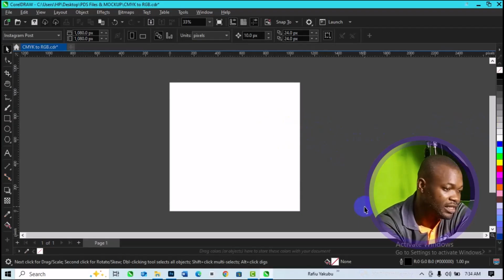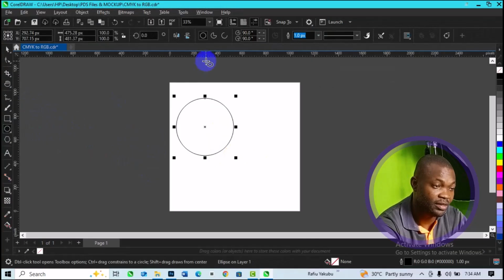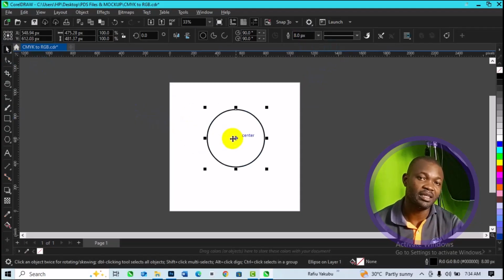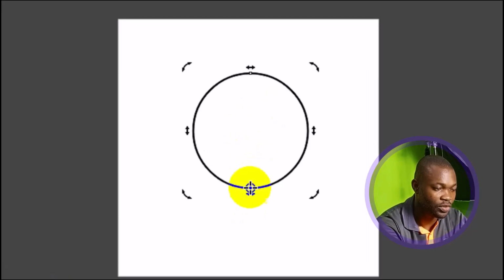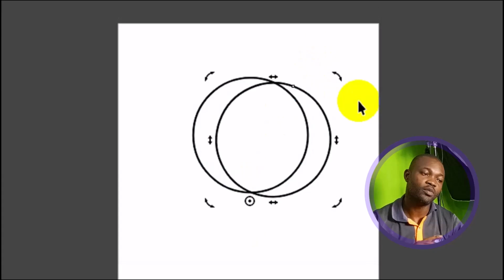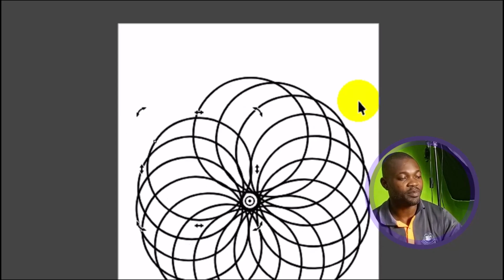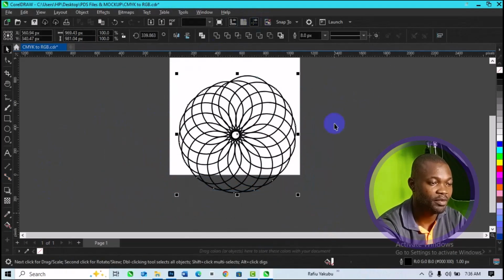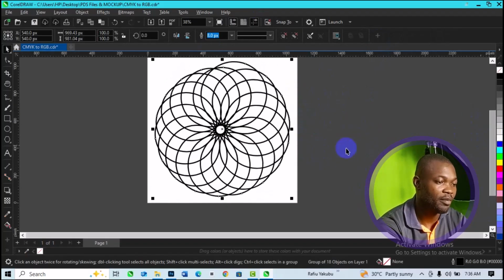CorelDraw Tutorial: Rotate & Duplicate Objects in CorelDraw